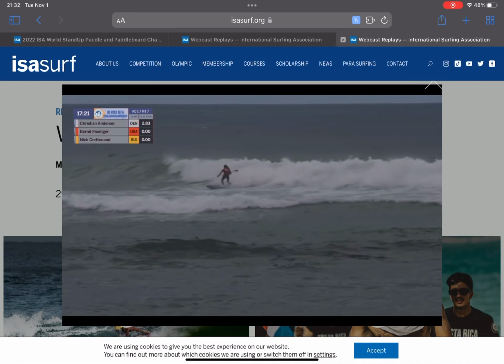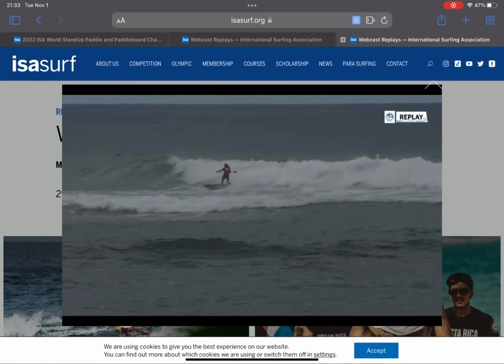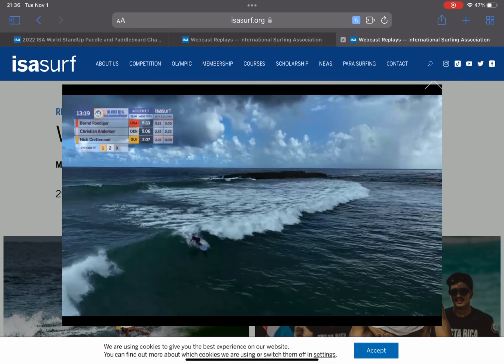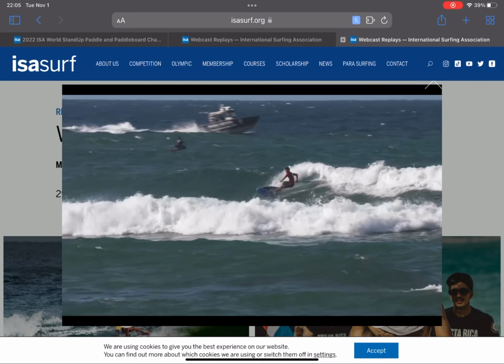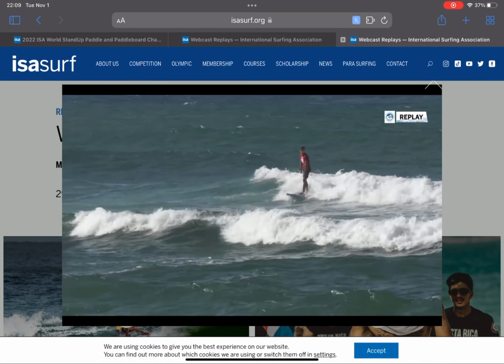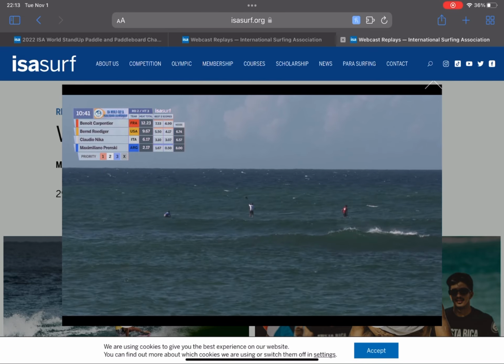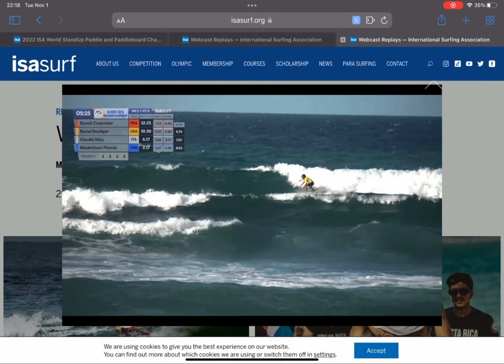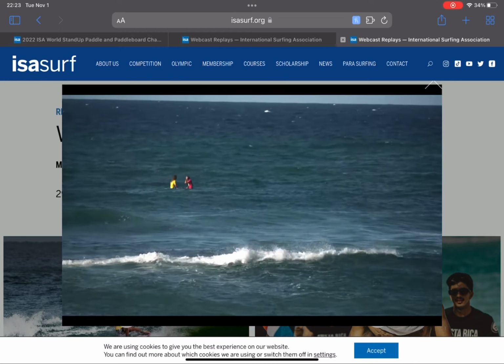Day 1 / San Juan / ISA / world championships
A great of surfing with paddlers from all over the world! I was feeling pretty good out there, learning this new wave in San Juan. I felt that a quad really suited the slower waves at “La Ocho” and so everything I’m riding here is quad. I used a 6’10” in my first heat and and a 7’4” in the second heat. The 6’10” kept a bit more speed through the turns and I felt flowy on it. The 7’4” is the more radical of the two, and I got a little more connection with the lip using that board. Both feel great, so I’ll just make the decision before each upcoming heat as to what I feel like riding. Feel has become so important for me in SUP. If I don’t feel like making a turn somewhere, I’m not going to force it, and while I may lose a few fractions of a point, I hope it will contribute to the overall style I’m looking to portray out there!